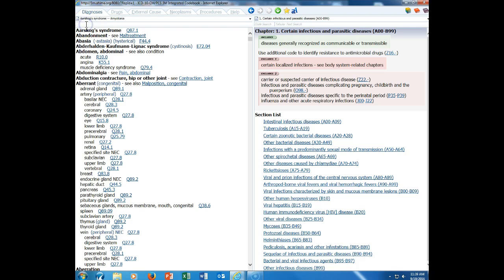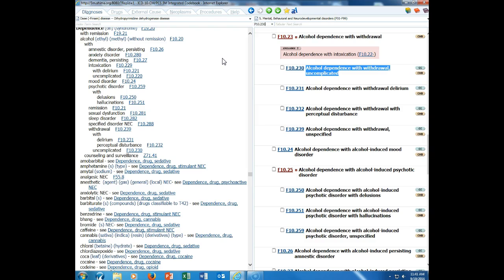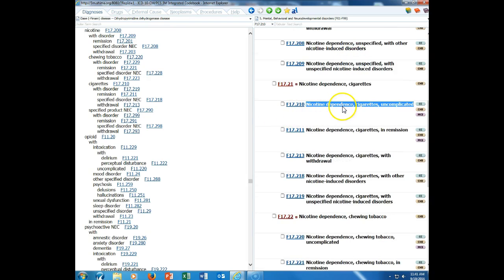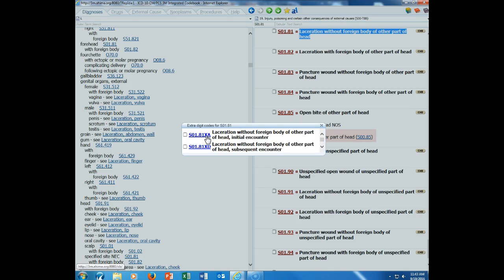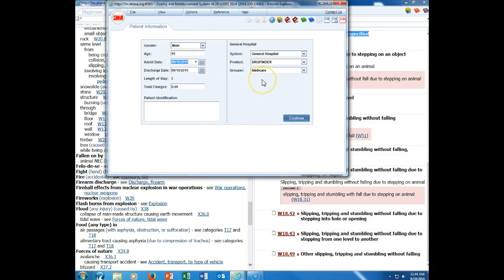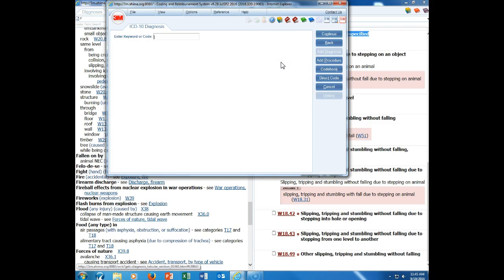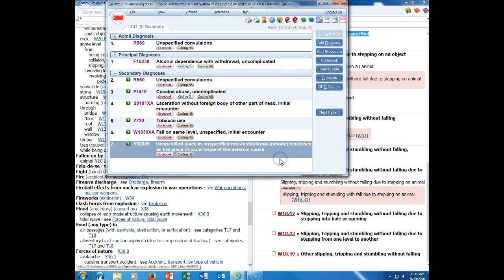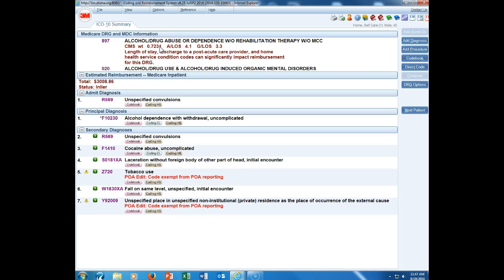HIM 225 FA16 CS 13.1 REVIEW